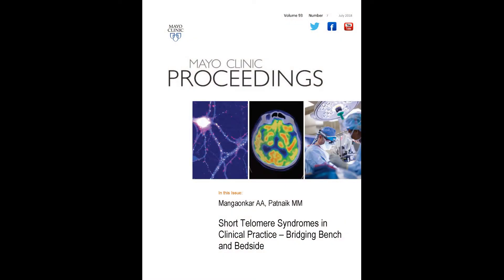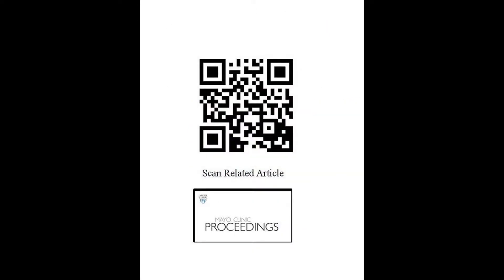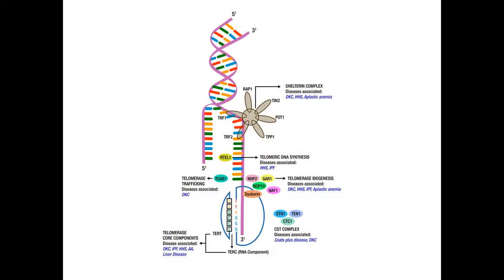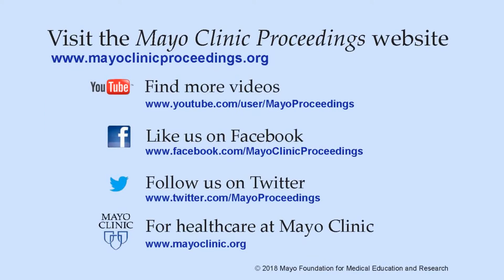Short Telomere Syndromes in Clinical Practice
Dr. Abhishek Mangaonkar, a Fellow in the Division of Hematology and Medical Oncology at Mayo Clinic in Rochester, MN, informs readers in the July 2018 issue of Mayo Clinic Proceedings, of this emerging body of knowledge on short telomere syndromes and practical implications such as screening family members and choosing appropriate donors for organ-specific transplantation.